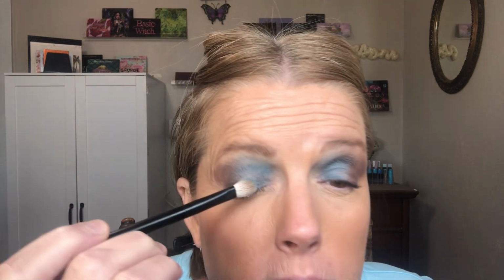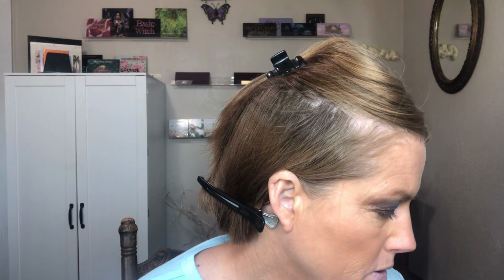Testing Unearthly’s shimmer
Hi Guys!
 Today I’m using the Gargoyle palette from Unearthly palette because I’m curious on how it creases on me. This look is also inspired by Bri C Beauty who did a beautiful blue/brown eye look. I will link her video below and I will also be doing a wear test. Hope you enjoy this video.